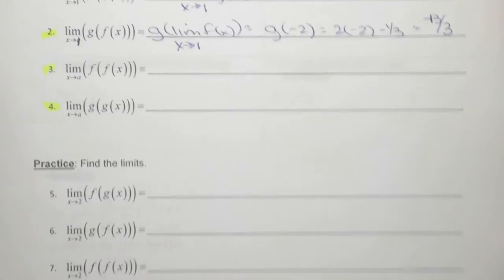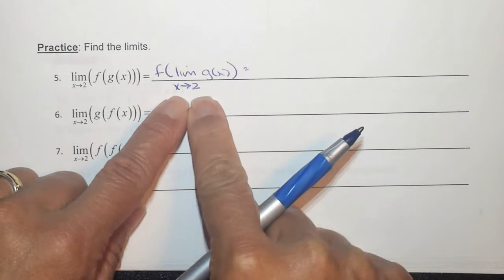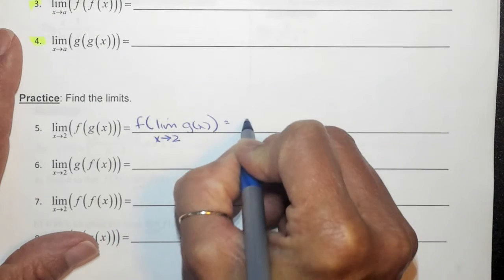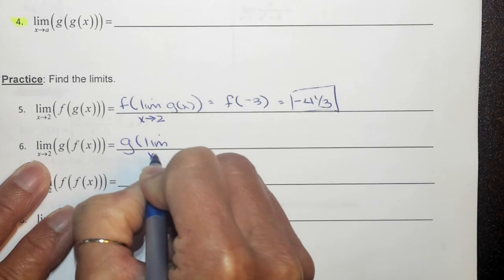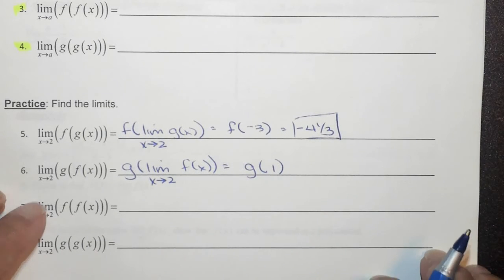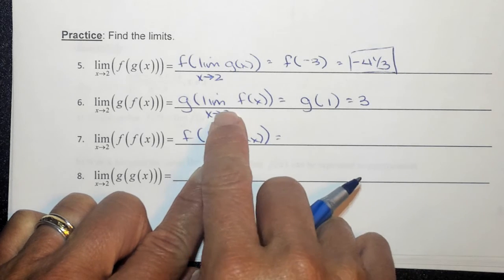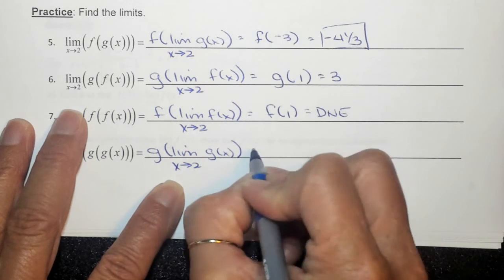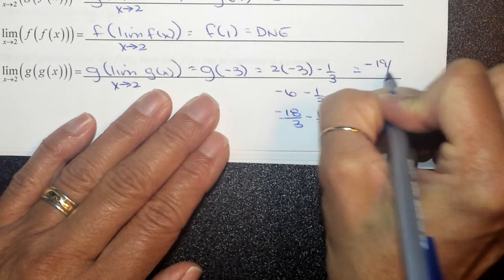U1 1.2 Composition of limits #5-8